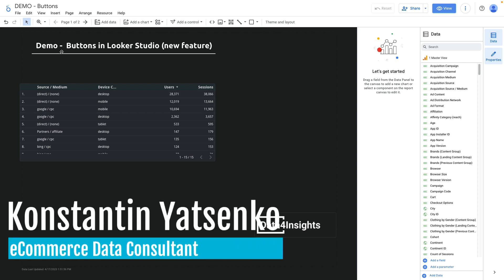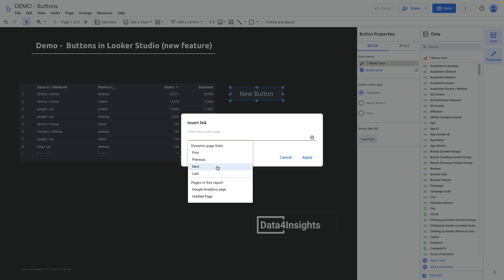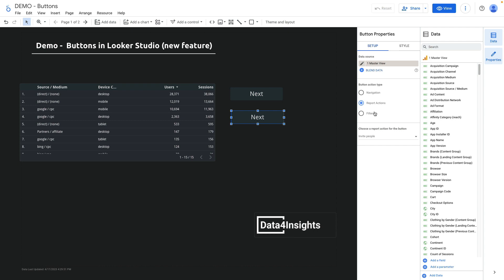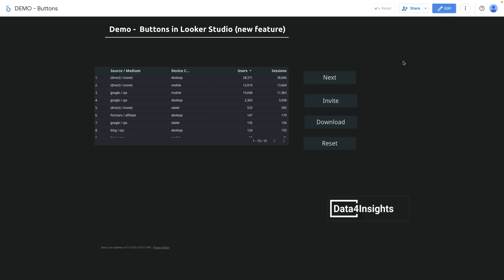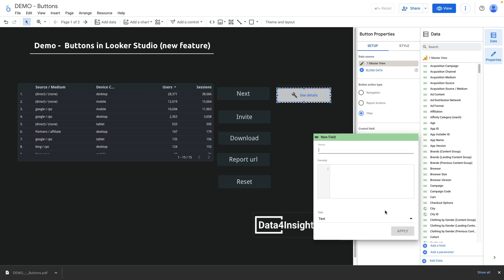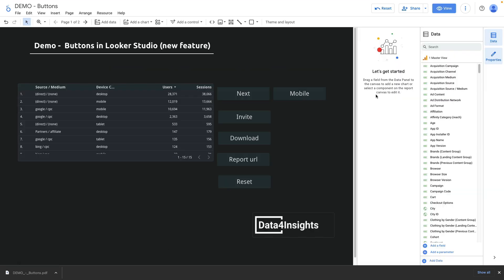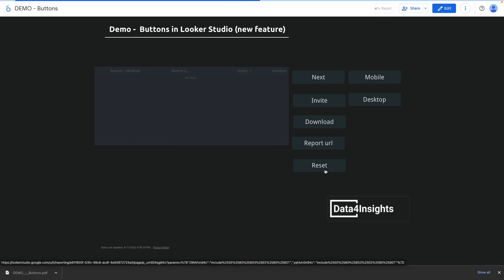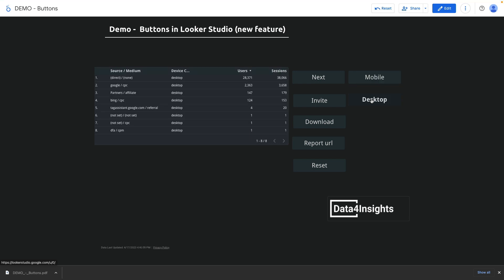Looker Studio Buttons - New Feature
Need help with Looker Studio? Book a free 30-minute discovery call with me to learn more about how I can help you with it (for potential clients only)

In today's video, I'll show a new feature in Looker Studio - buttons that have been recently released.